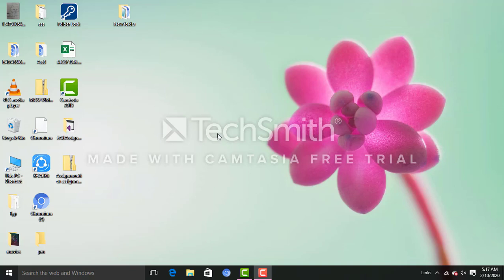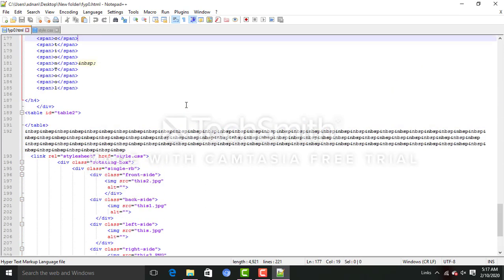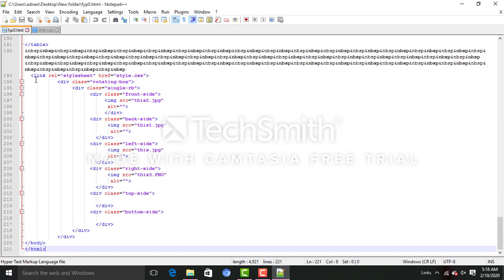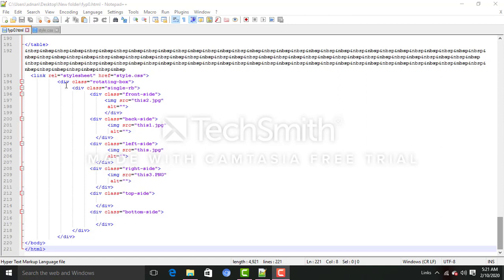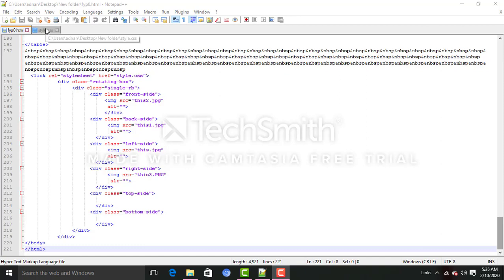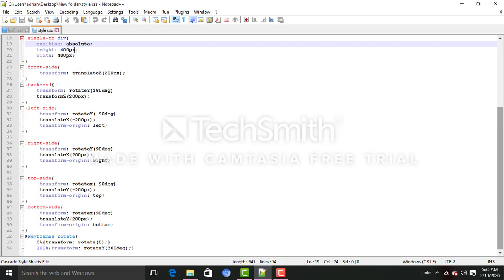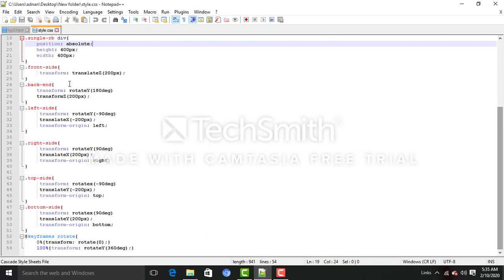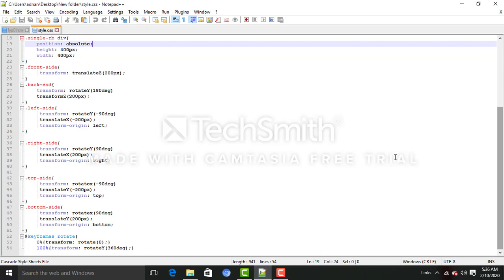3D Moving Images in Html,Css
This tutorial will show you how you can apply 3D animation on images.